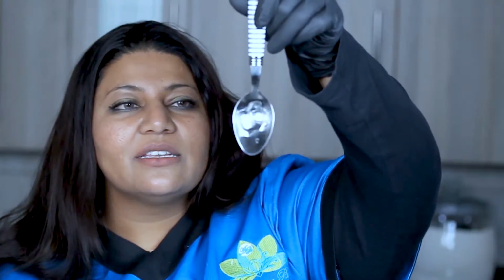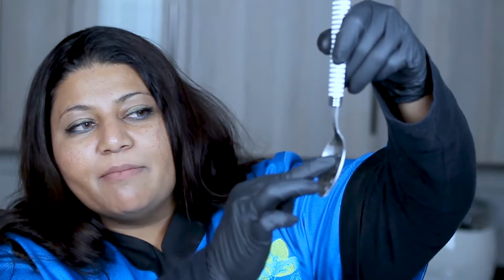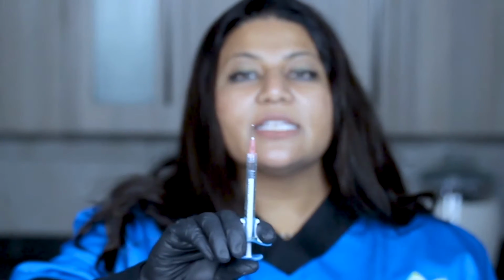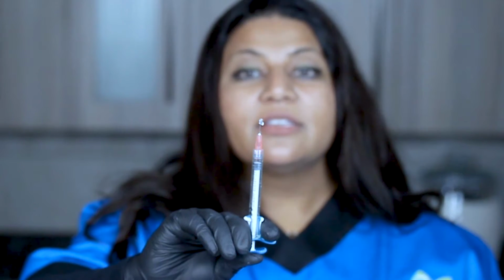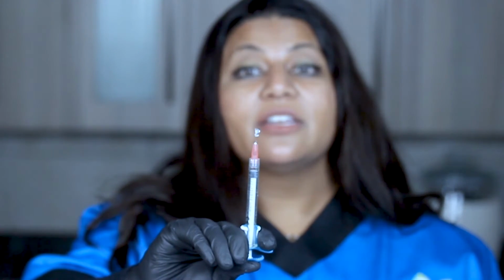What The Actual Filler ? Part 2 of a 2 Part Series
Here we delve into filler properties, what they are made of, and which filler may best for which tissue.

Did you know that many visible signs of aging can be traced back to volume loss? As facial tissues thin out, lines become etched around the nose and mouth and cheeks look a little hollow. Dermal fillers can replace lost volume to help smooth wrinkles, plump the lips, and restore a more youthful appearance.

It's about rejuvenation, enhancement, and beautification.

How much filler do you need?

Videographer:
Yusufmphotography